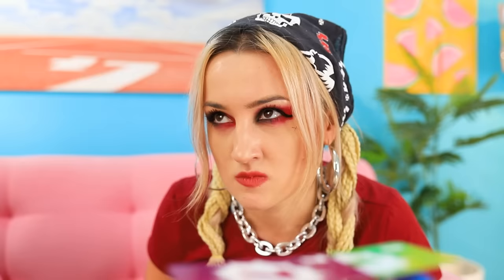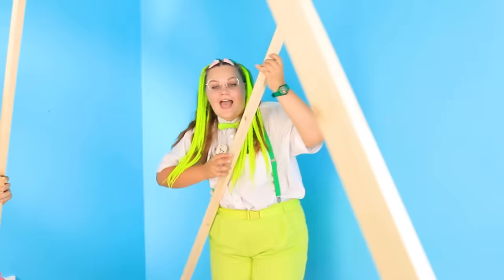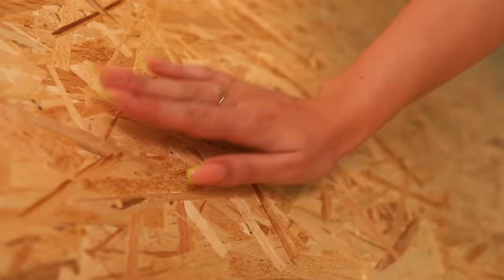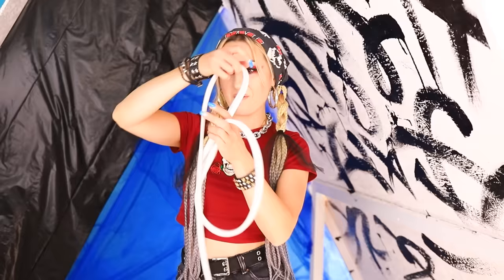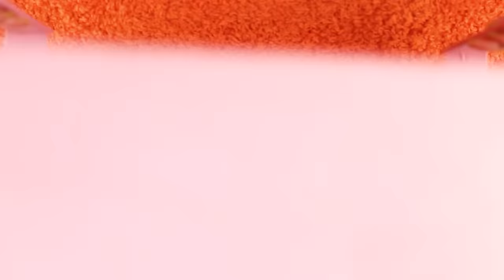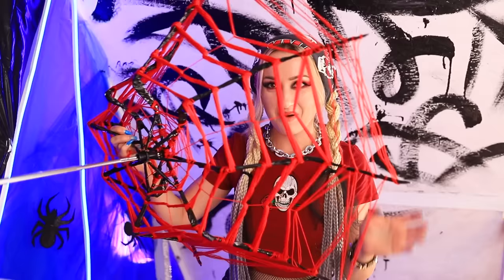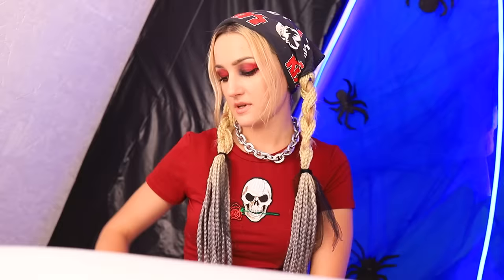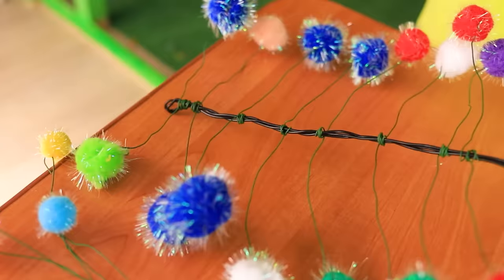Tiny House For Triplets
Building a house for triplets turned out to be not so easy😱 After all, everyone has different taste and different requirements. But still, maybe our triplets will be able to consider all the desires and build a dream house? 🤔 Let's find out 😉